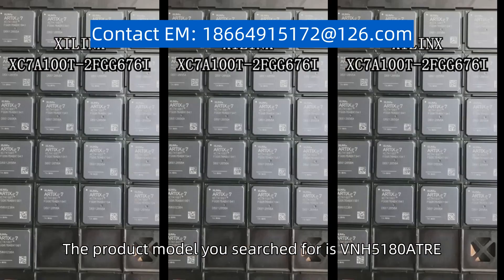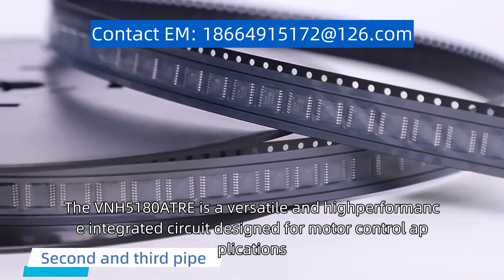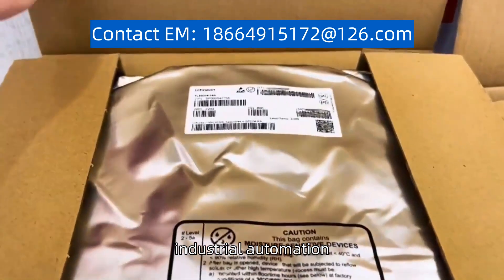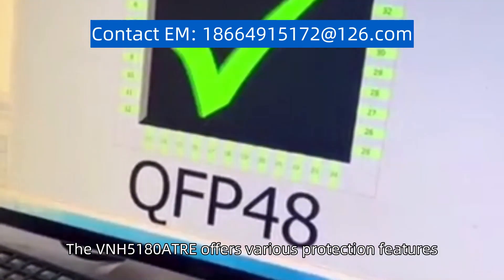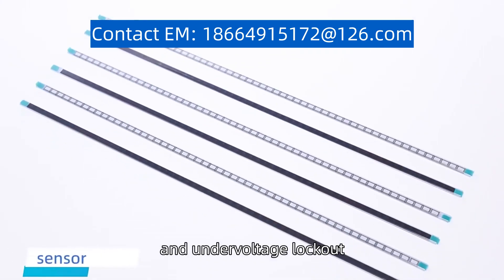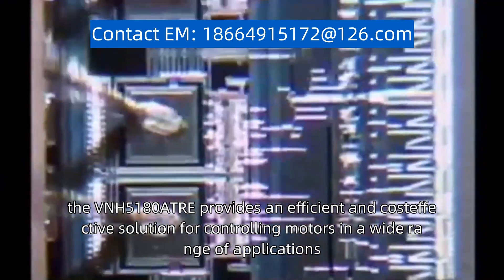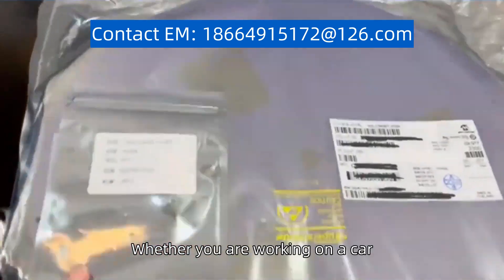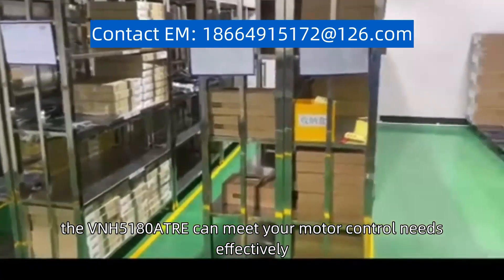VNH5180ATR E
The product model you searched for is "VNH5180ATR-E." The VNH5180ATR-E is a versatile and high-performance integrated circuit designed for motor control applications. It is commonly used in automotive systems, industrial automation, and robotics. This IC features a dual high-side and low-side driver, capable of driving up to 60V and 30A. The VNH5180ATR-E offers various protection features, including over-temperature, over-current, and under-voltage lockout, ensuring safe and reliable operation. With its compact size and advanced functionality, the VNH5180ATR-E provides an efficient and cost-effective solution for controlling motors in a wide range of applications. Whether you are working on a car, a factory automation project, or a robot, the VNH5180ATR-E can meet your motor control needs effectively.